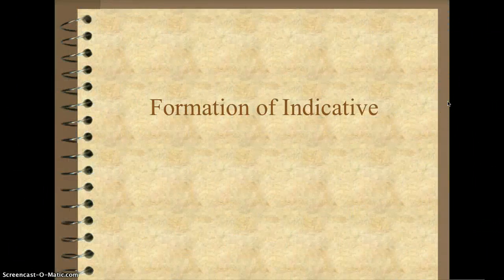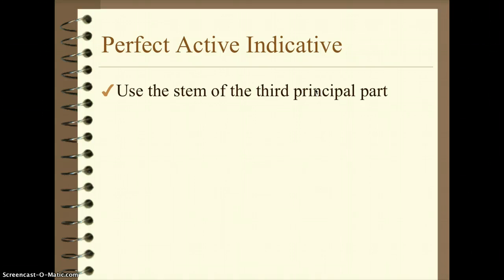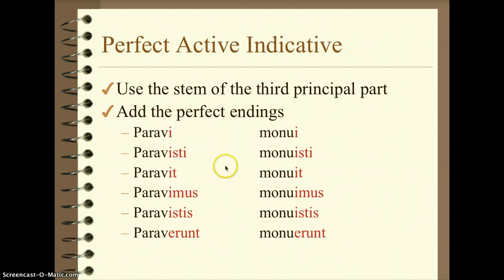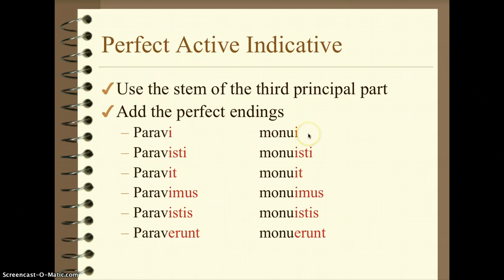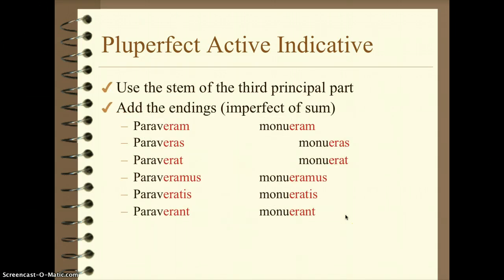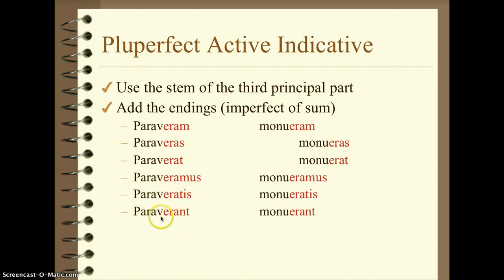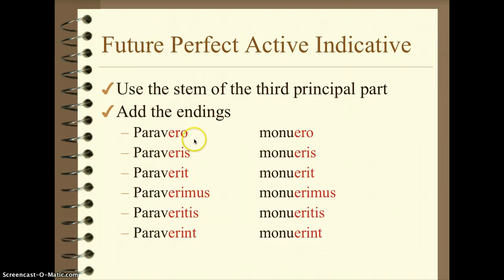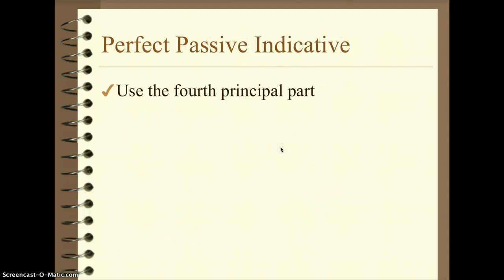Perfect System Active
Quick recap of the perfect system active verb formation in regular Latin verbs